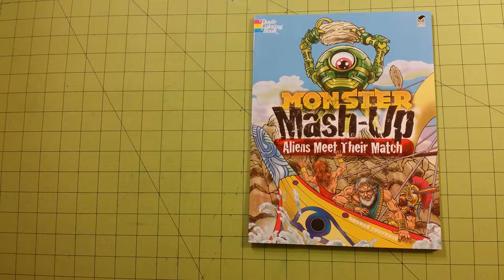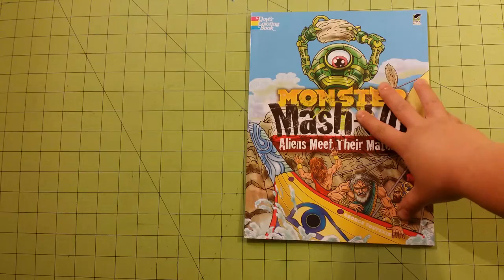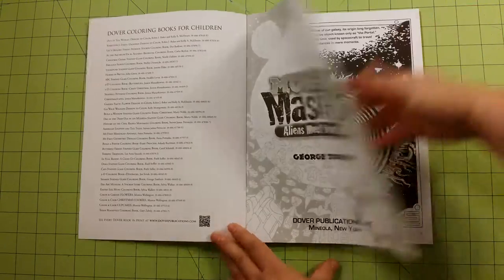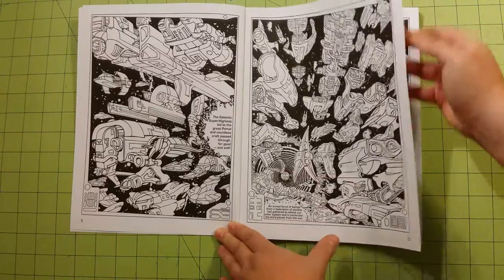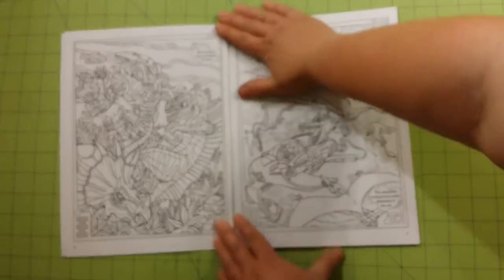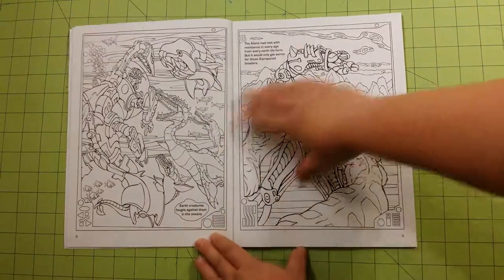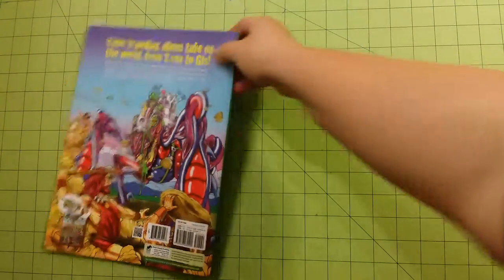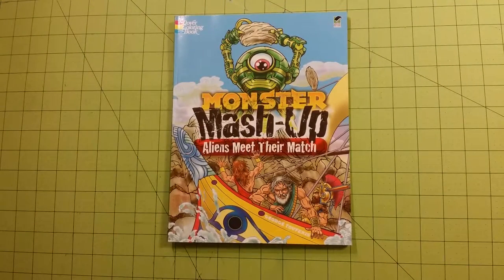The Monster mash up aliens meet their match dover coloring book review flip through adult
Monster mash up aliens meet their match dover coloring book review flip through adult If you wish to send me Art Supplies or Coloring Books to review on YouTube Please contact me at for mailing address information.